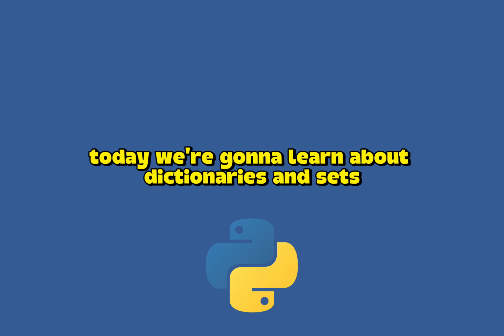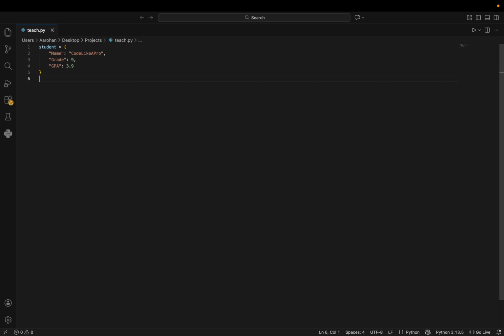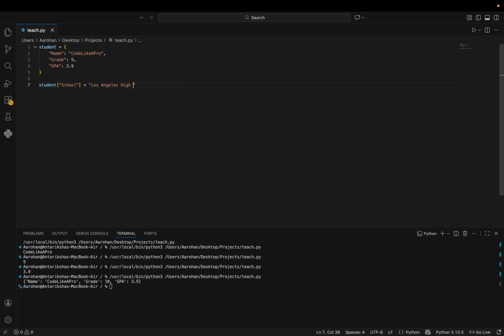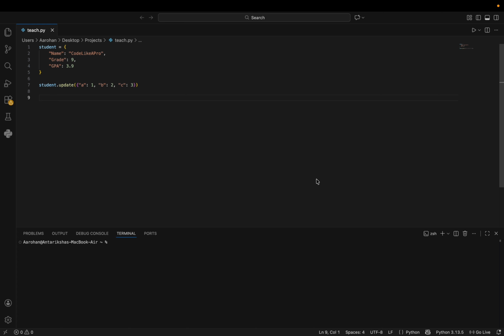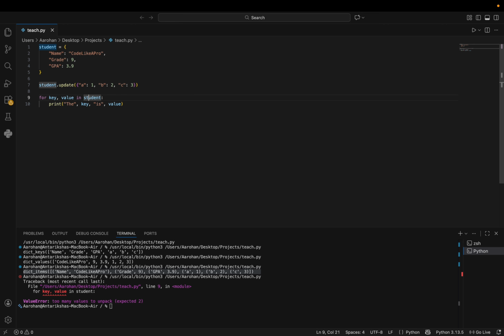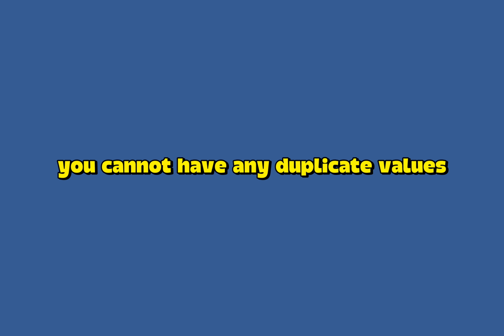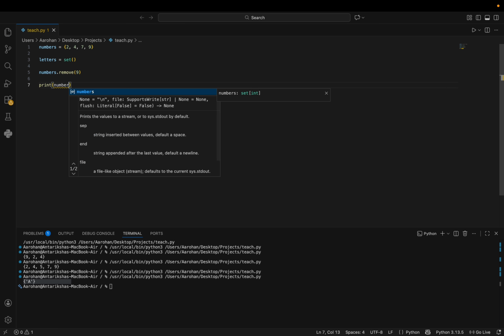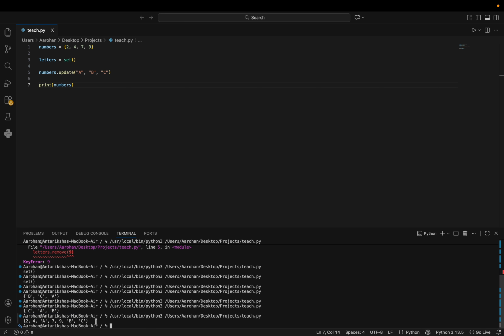Python Crash Course | Beginner Friendly Tutorial | Video 7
Video 7/10